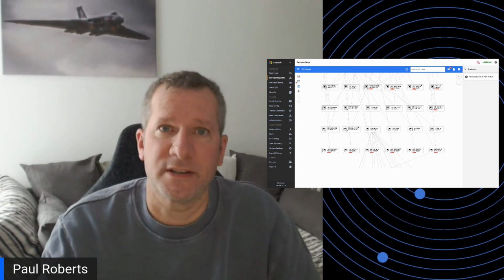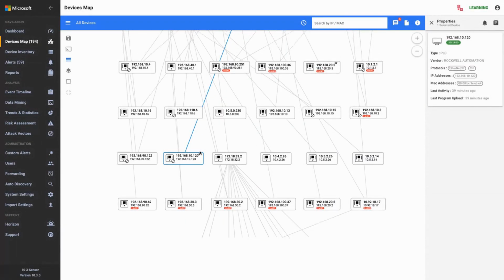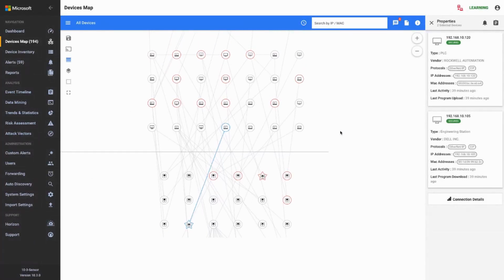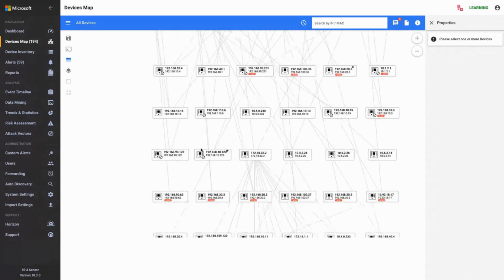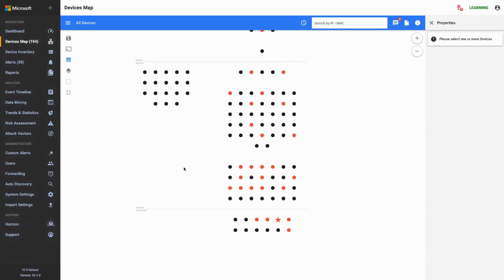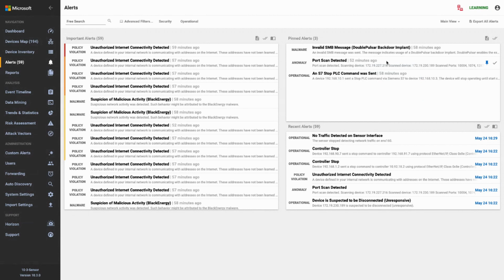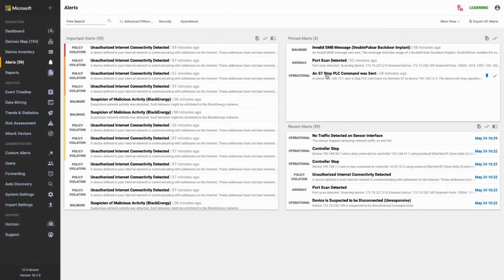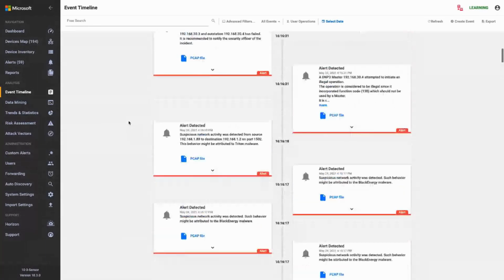IoT Demos - Azure Defender For IoT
Paul Roberts walks us through Azure Defender for IoT, which allows continuous asset discovery, vulnerability management, and threat detection for your Internet of Things (IoT) devices and operational technology (OT) environment